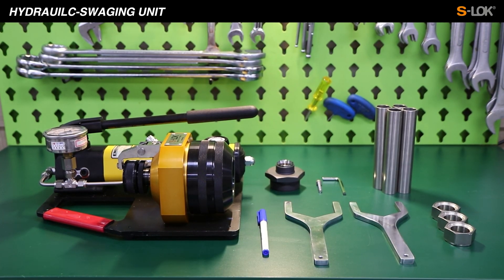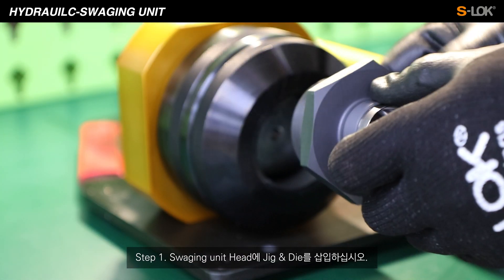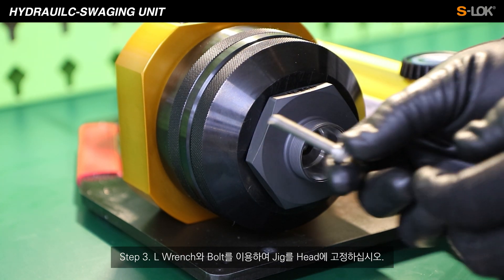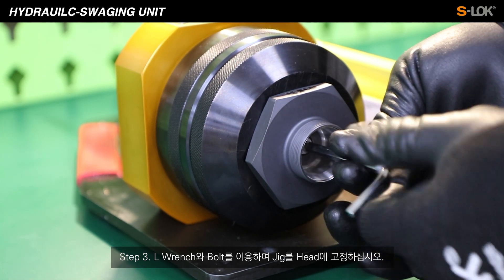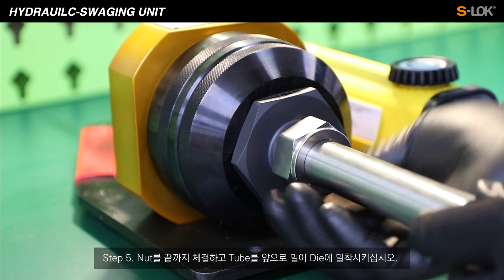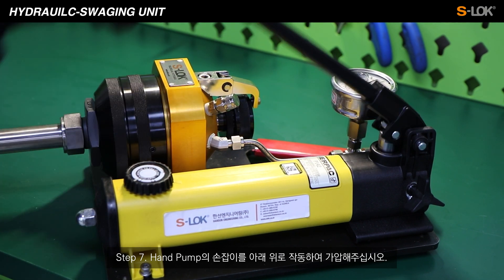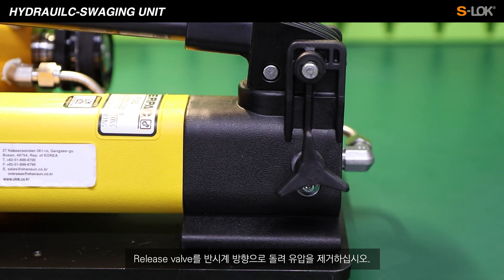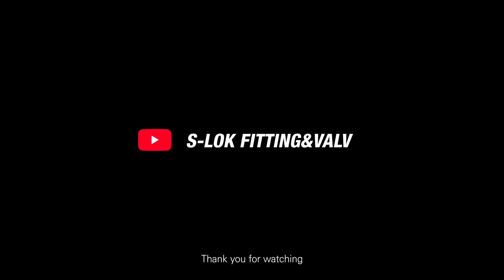S-LOK hydraulic swaging unit - SWG-MNL instructions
Instruction of using S-LOK hydraulic swaging unit, preswaging ferrules onto the tubing before installation.

📋Features
＊Reduce assembly and installation time.
＊Dose not cause deformation on the sealing surface of the fitting body and the fitting body thread.
＊Supplied in a portable rugged plastic bag.

- SWG-SMNL 19.78x15.77x7.41 inch / 50.2x40.1x18.8cm
- SWG-LMNL 24.84x19.68x11.89 inch / 63.1x50x30.2cm

＊Available Size - Fractional Tubing : 1/2 ~ 2 in
                              - Metric Tubing : 12 ~ 38 mm

＊Can be preswage all available sizes by replacing the jig and die.

⏰ Timestamps
00:12 HYDRAULIC Swaging Unit Set
00:27 Step. 1
00:39 Step. 2
00:44 Step. 3
01:01 Step. 4
01:11 Step. 5
01:20 Step. 6
01:26 Step. 7
01:37 Step. 8

🏡 27 Noksansandan361-ro, Gangseo-gu (Songjeong-dong) Busan, Korea

🎵 Title : 팝인트로 by SellBuyMusic